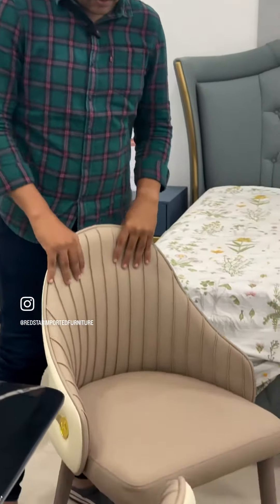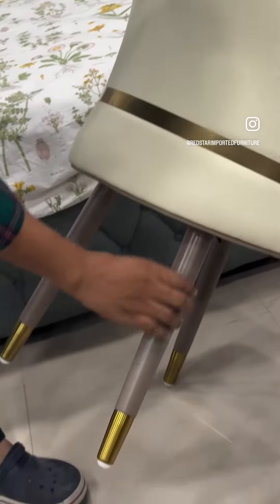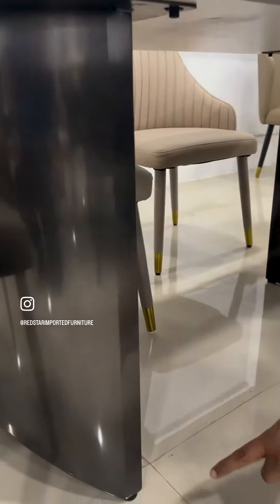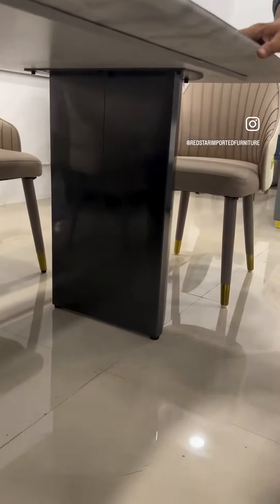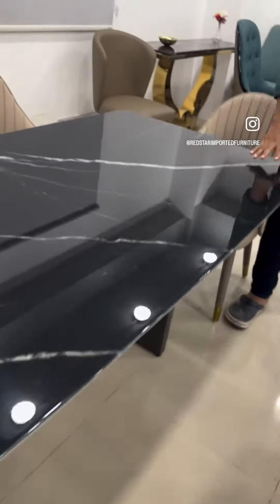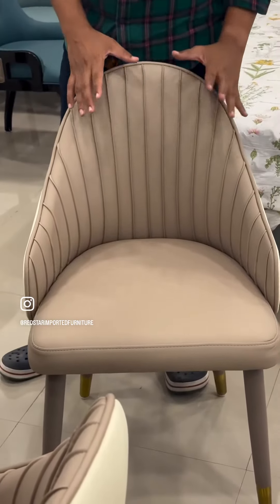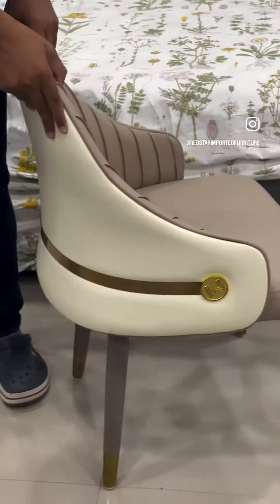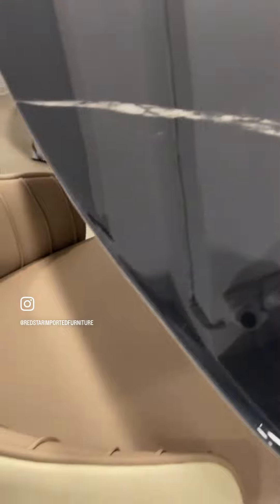New dining table video updated plz check